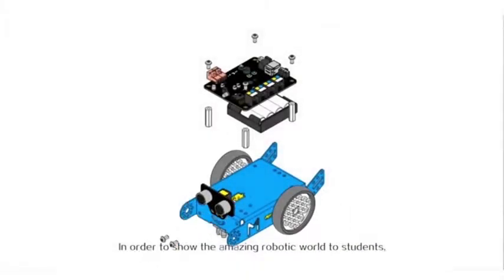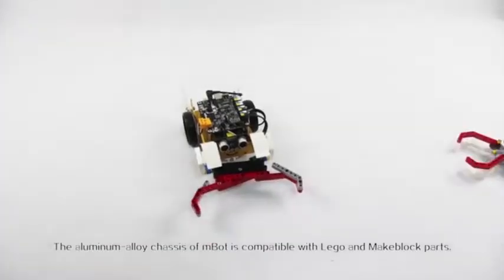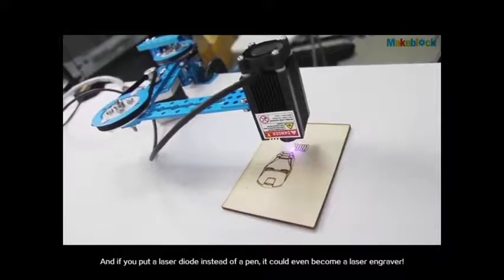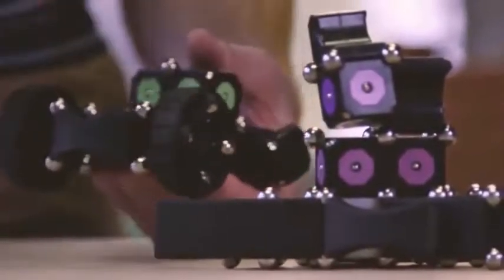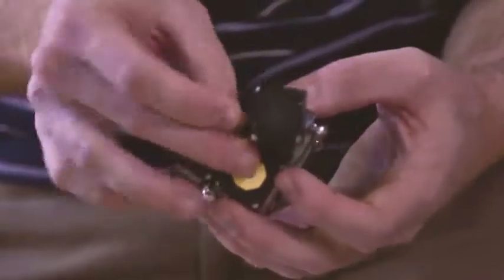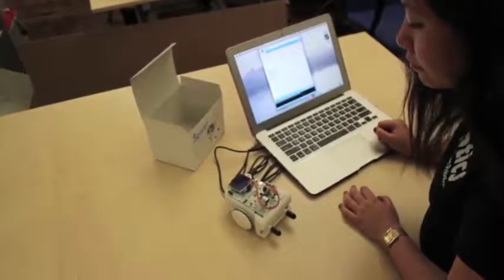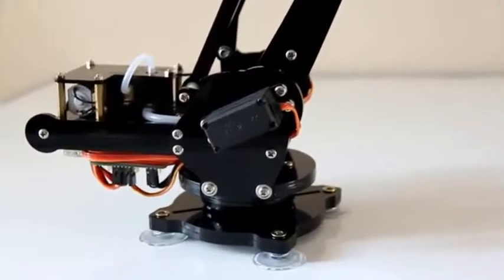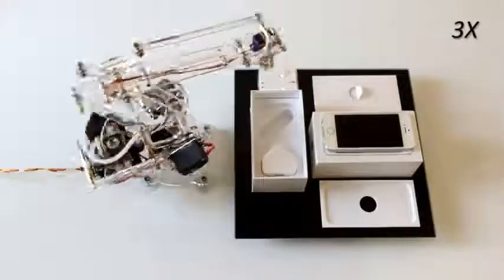5 Cool Do It Yourself Robots You Can Buy DIY Robots